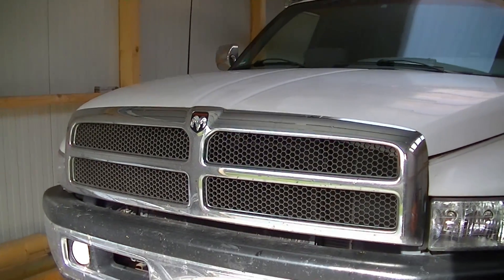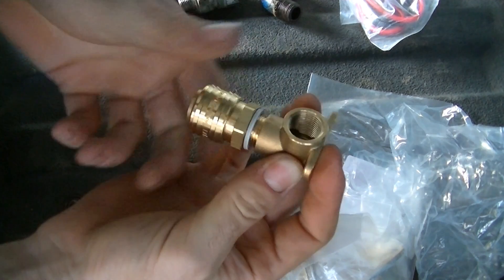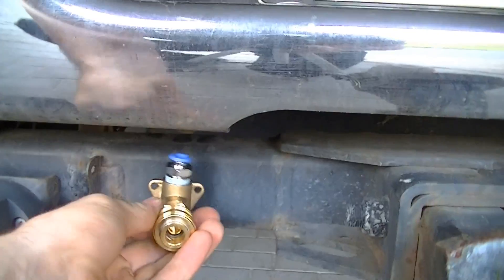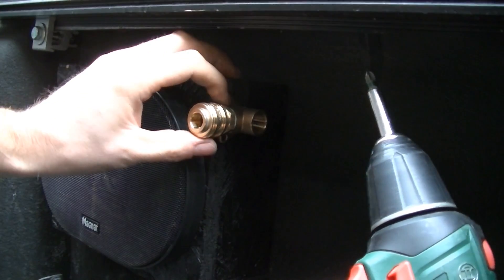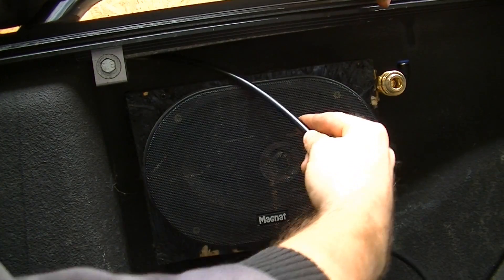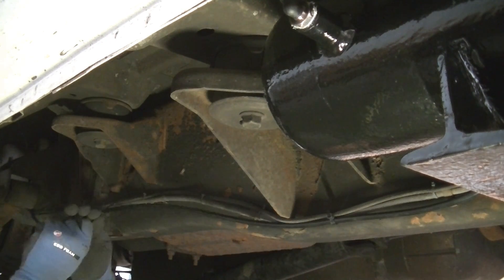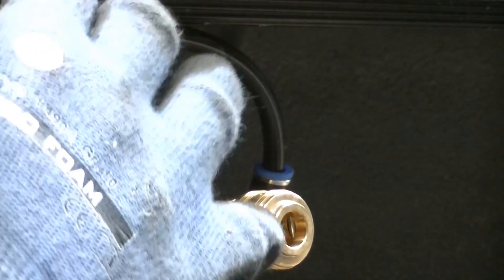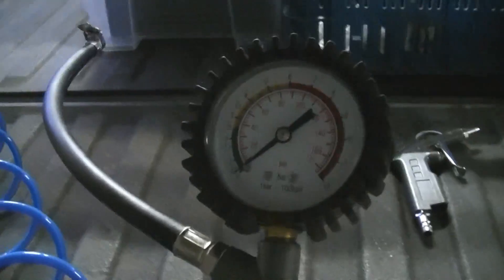HOW TO MOUNT AIR TANK OUTLET IN TRUCK BED, INSTALLING COUPLING+LINE+FITTINGS, ONBOARD COMPRESSOR KIT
This time i show you how i install a quick coupling air terminal in the truck bed and run the air lines to the tank.